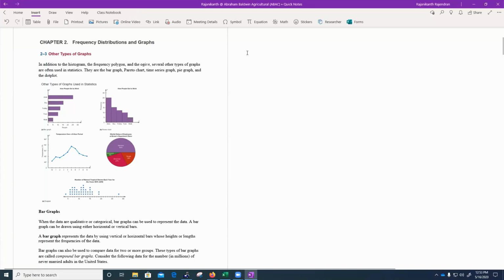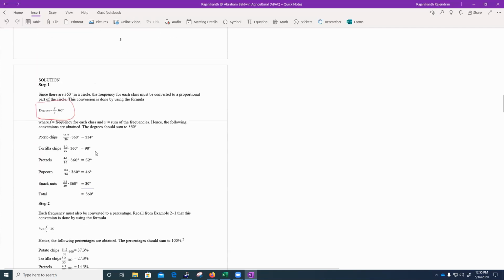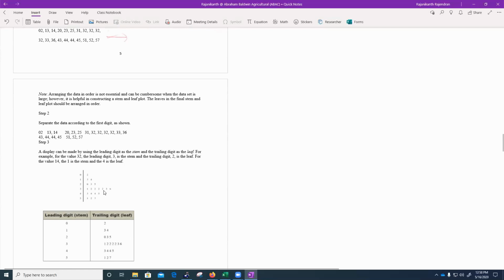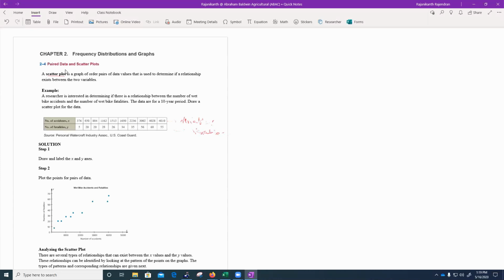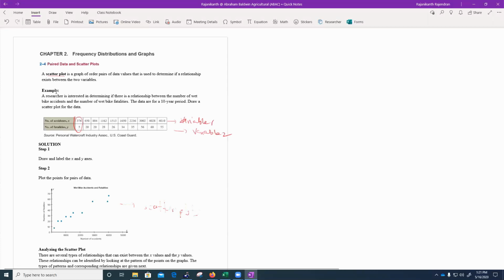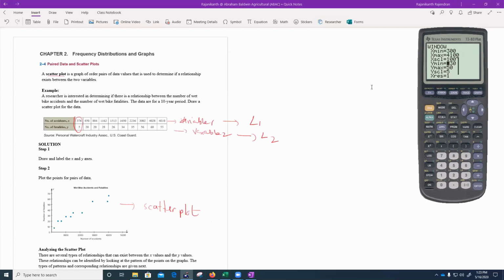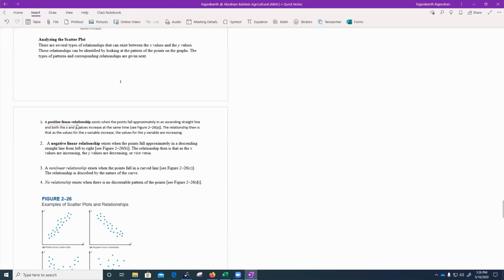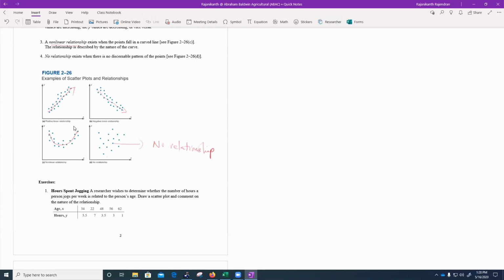Sections 2 .3 &2. 4- Pie graphs and scatter diagrams